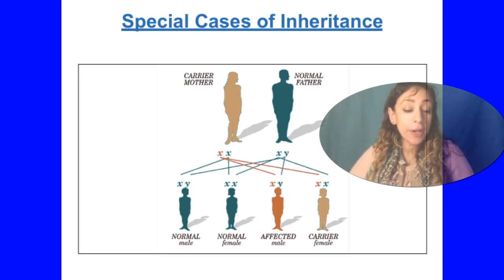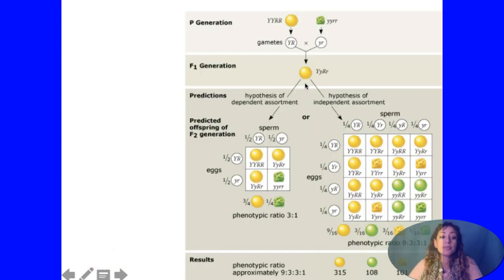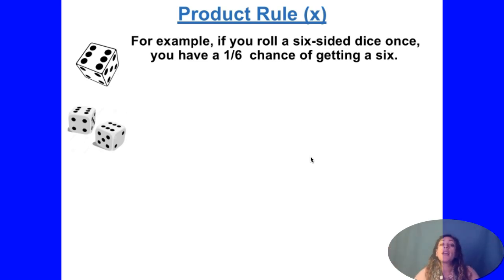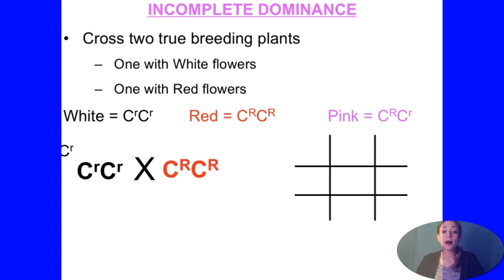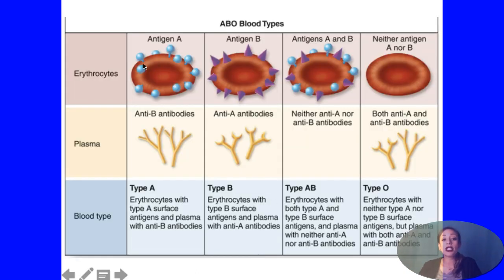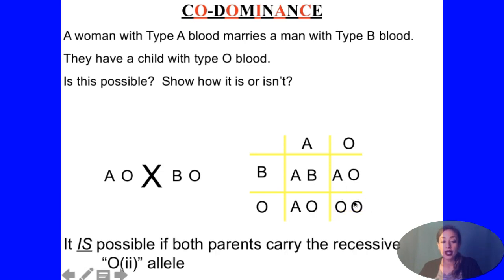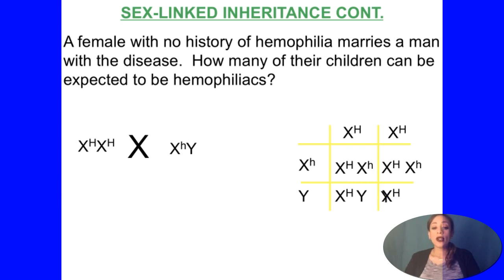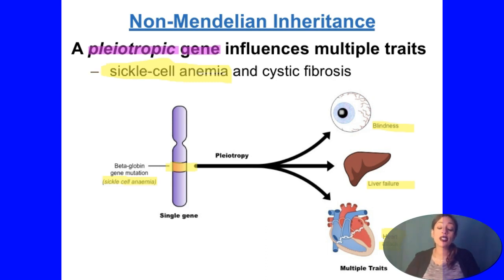Dihybrid Cross, Modes of Inheritance